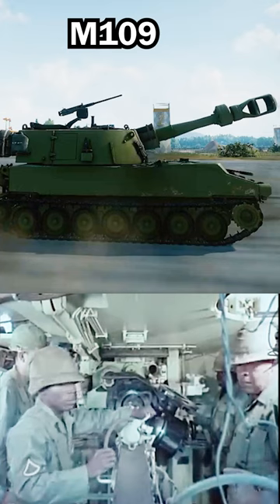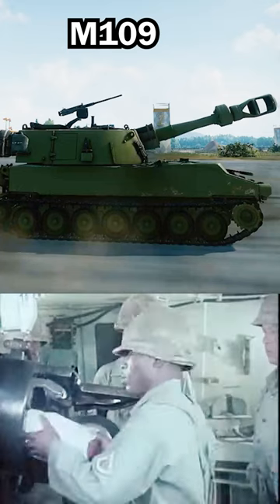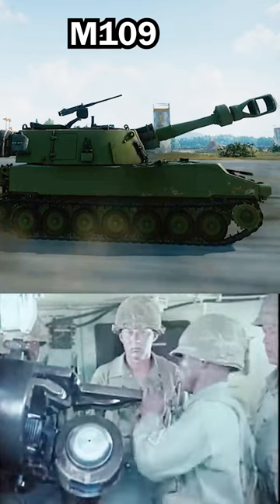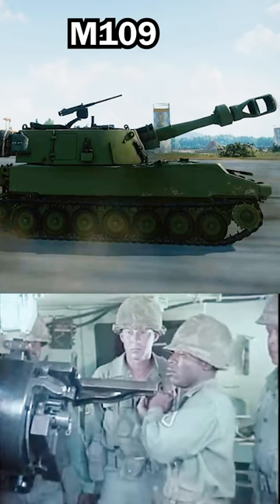Artillery real reloading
Artillery real reloading warthunder gaming tankMusic

Joining The Free War thunder.